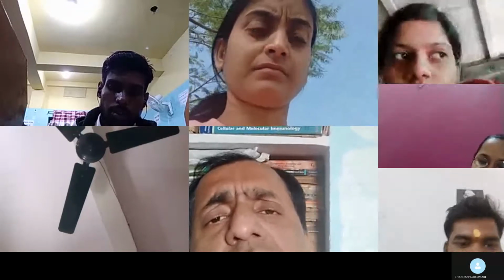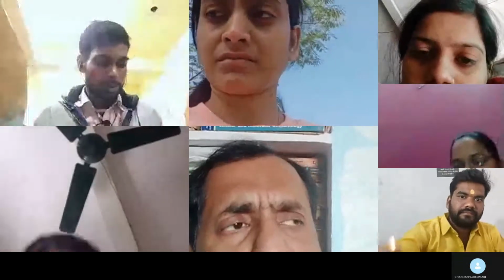Plant pathogen-host interaction ( genetic basis)